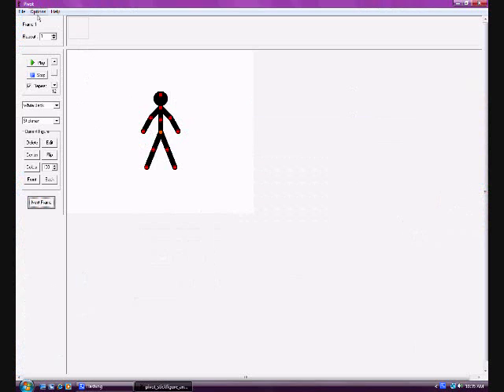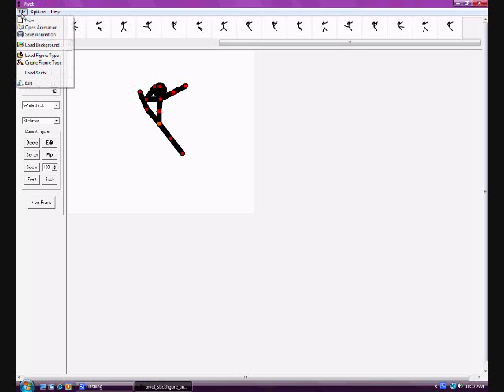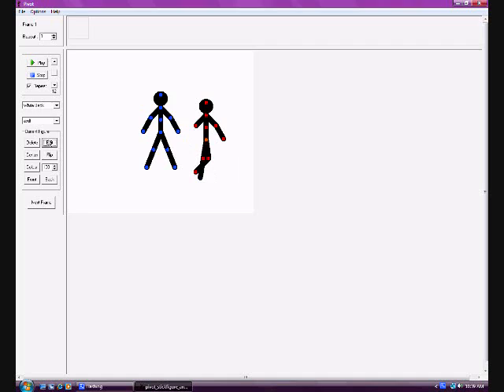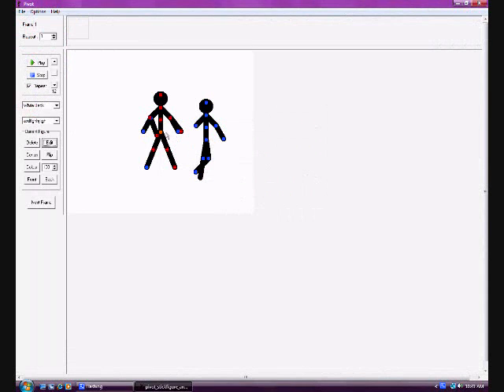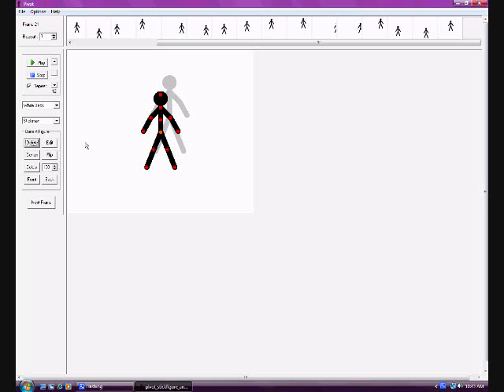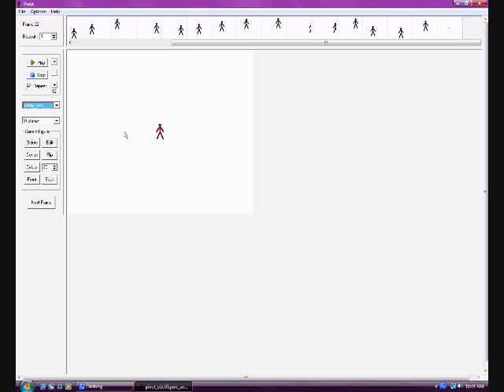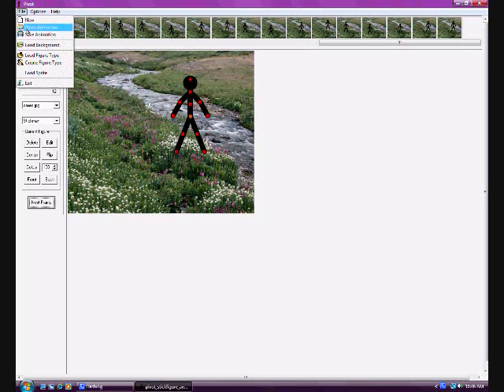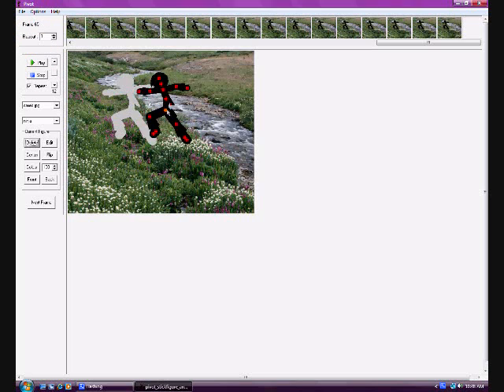How To Use Pivot